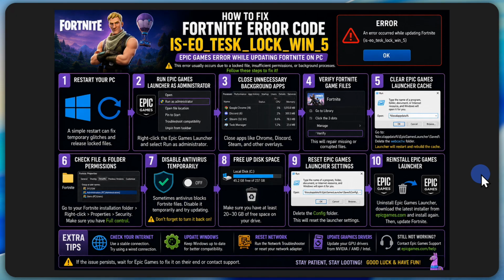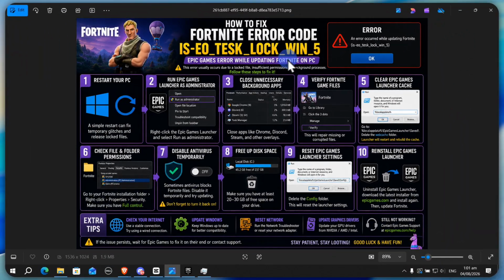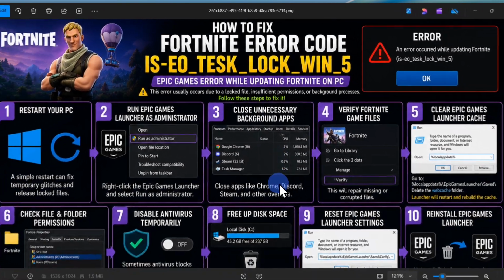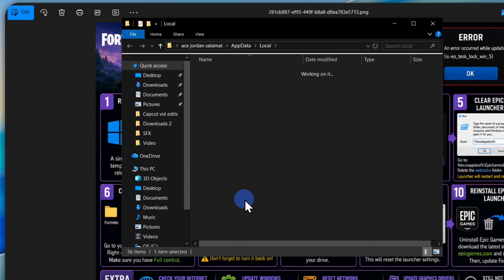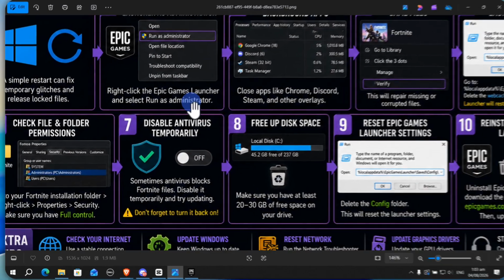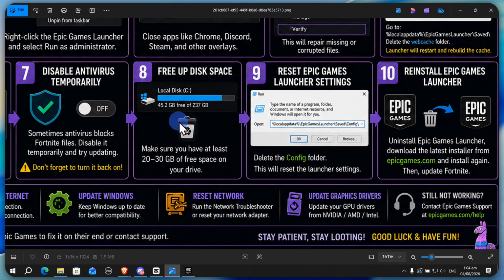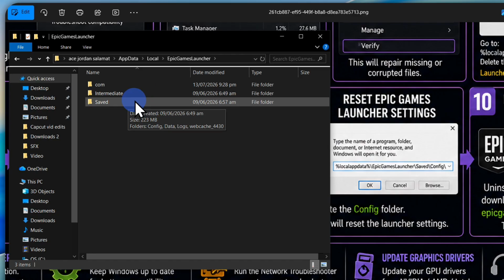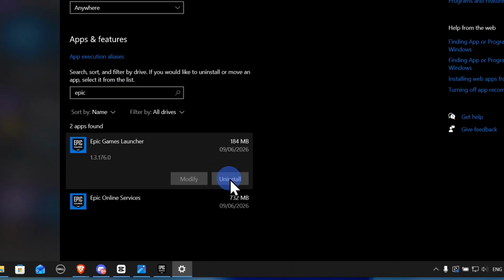How to Fix Fortnite Error Code is-Eo_Tesk _lock win_5 | Epic Games Error While Updating Fortnite PC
How to Fix Fortnite Error Code is-Eo_Tesk _lock win_5 Learn quick, step-by-step solutions to resolve the Fortnite error and get back to gaming fast. This guide covers troubleshooting tips for Windows PC, repairing game files, updating Epic Games launcher, and addressing network and permission issues that trigger the is-Eo_Tesk or lock win_5 messages. If you see this error code, follow these fixes to clear the error code, improve stability, and prevent future crashes in Fortnite.